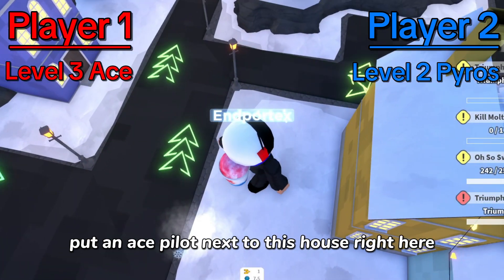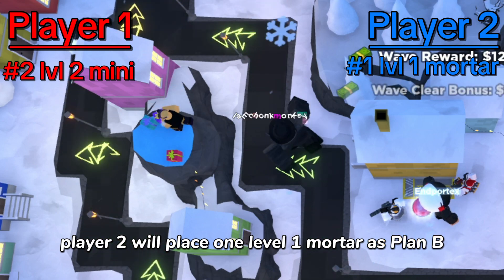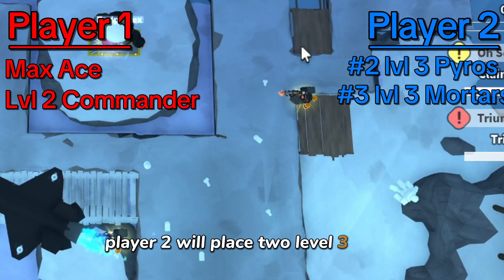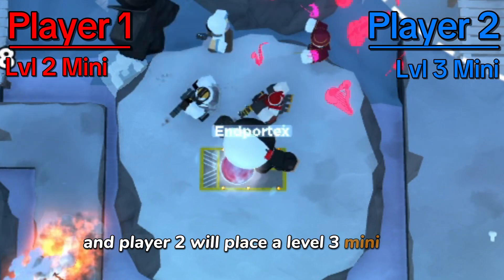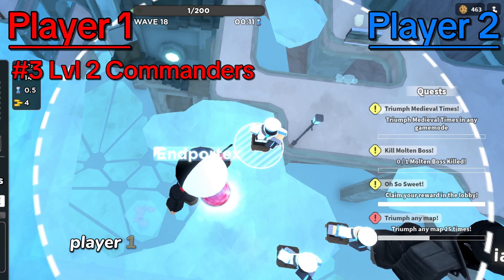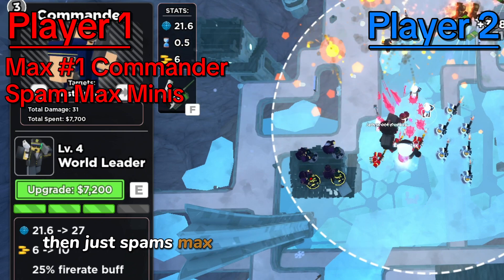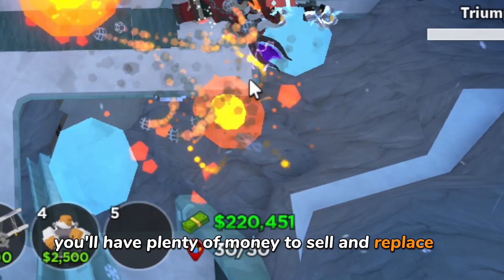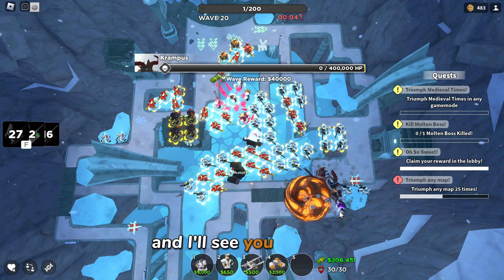SIMPLE DUO TDS Christmas 2023 Event Strat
This Roblox TDS Christmas 2023 event duo strat Tower Defense Simulator event duo strat for Christmas, tds Christmas 2023 duo strat! Don't worry, we don't use event towers in this strategy.

Timestamps
Map 1 - 00:36
Map 2 - 1:23
Map 3 - 2:29